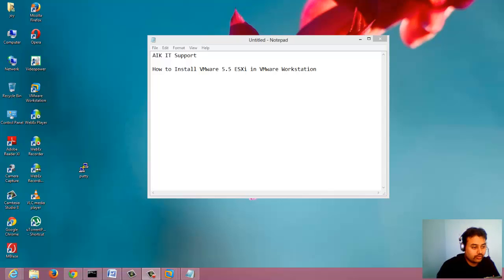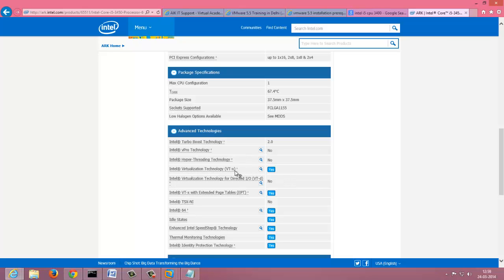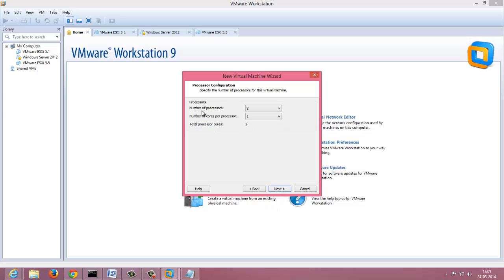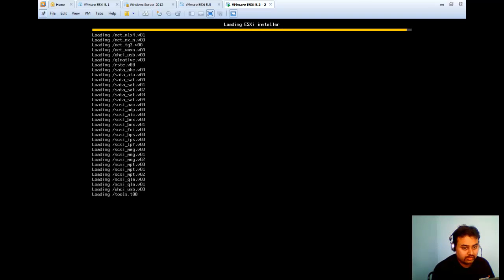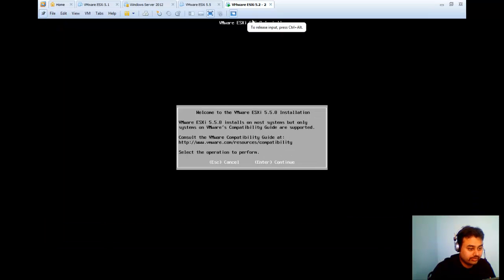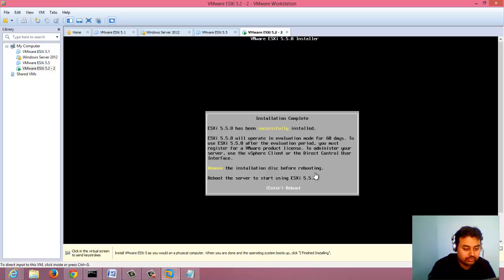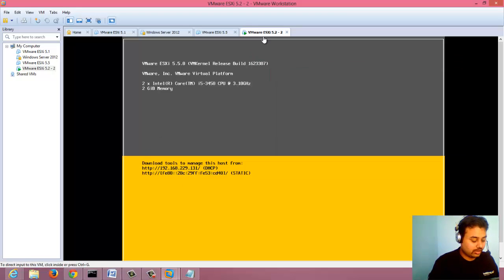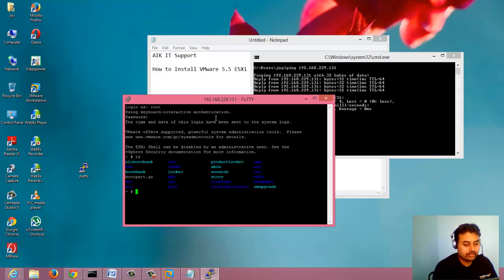How to Install VMware 5.5 in VMware Workstation?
We will see How to Install VMware 5.5 in VMware Workstation? in AIK IT Support and we are also providing VMware 5.5 Training in Delhi do keep a Track of that